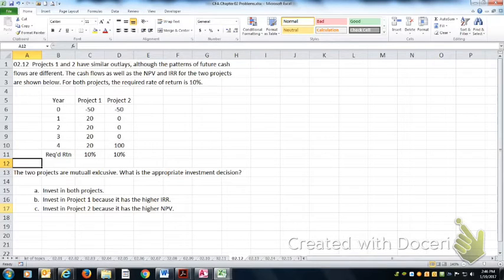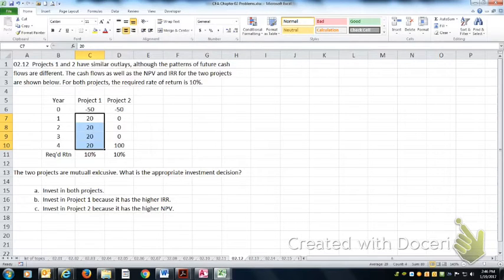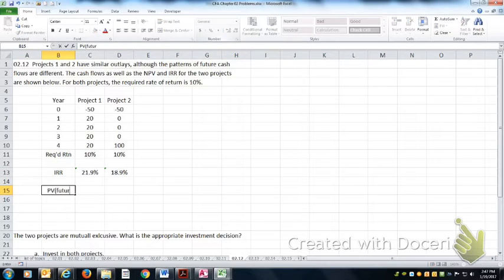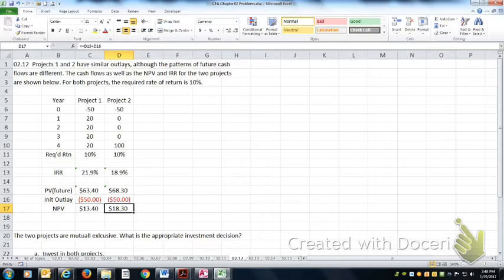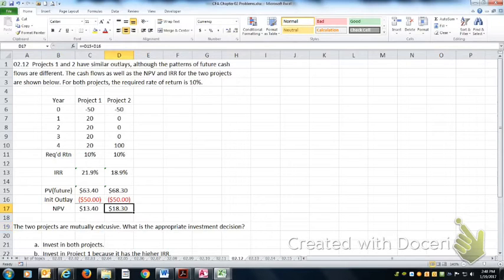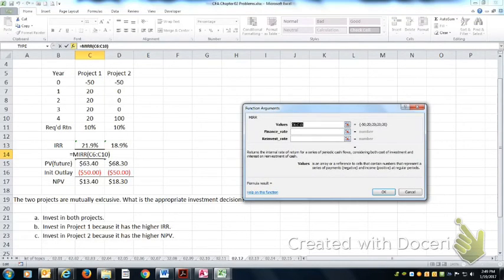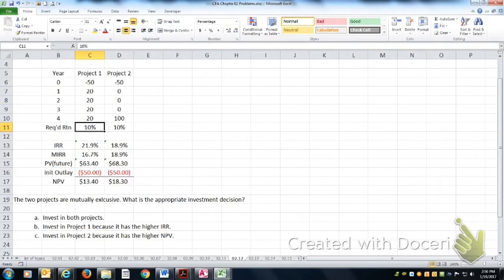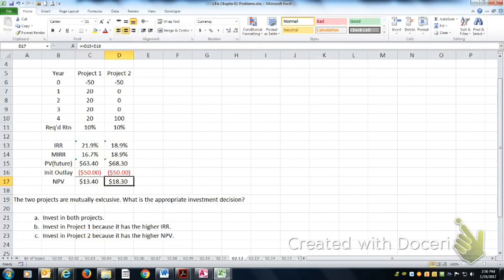CFA Chapter 2 Problem 12